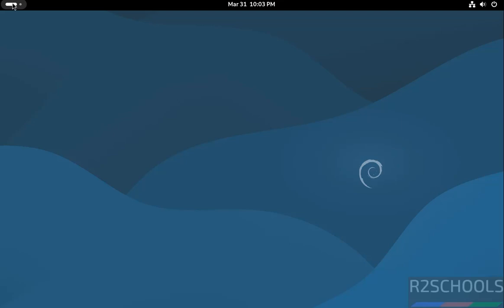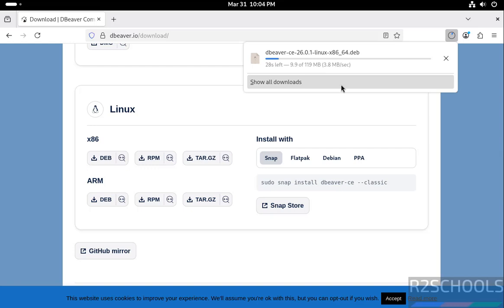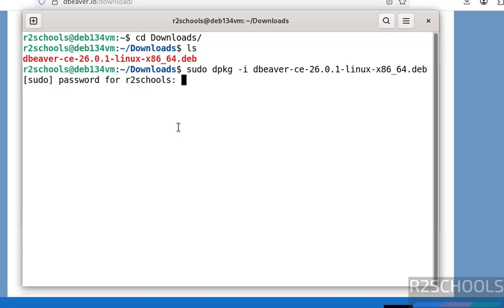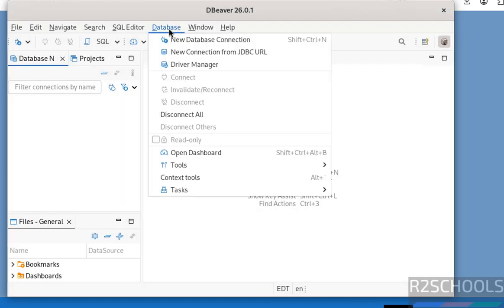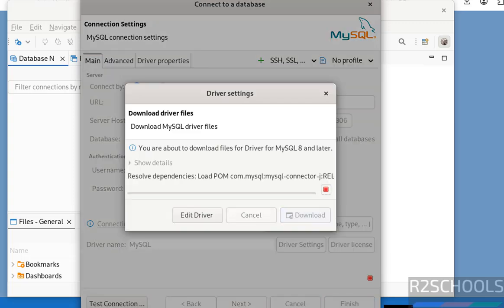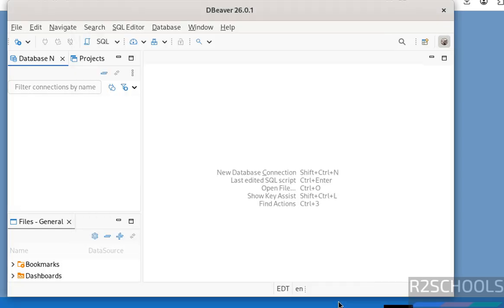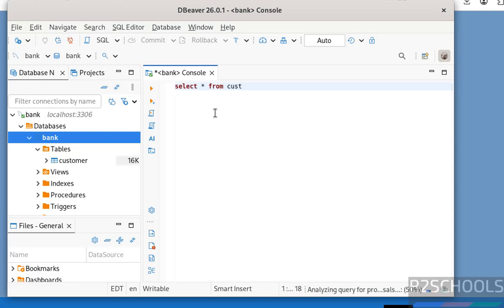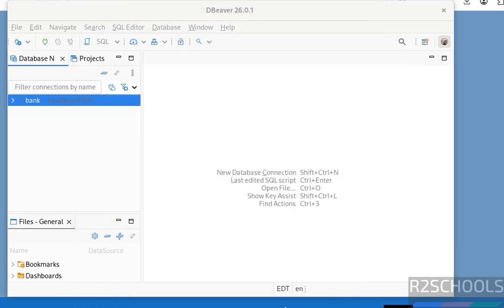How to Install DBeaver 26 on Debian 13 & Connect PostgreSQL + MySQL – FULL GUIDE!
Want to manage PostgreSQL & MySQL databases on Debian 13 using one powerful tool? 😎 In this video, I’ll show you how to install DBeaver 26 on Debian Linux 13 and connect it to both databases step-by-step!

💻 In this tutorial, you’ll learn:
✔️ How to download & install DBeaver 26 on Debian 13
✔️ Install using .deb package & terminal method
✔️ Setup DBeaver for first-time use
✔️ Connect PostgreSQL database easily
✔️ Connect MySQL database without errors
✔️ Fix common connection & driver issues